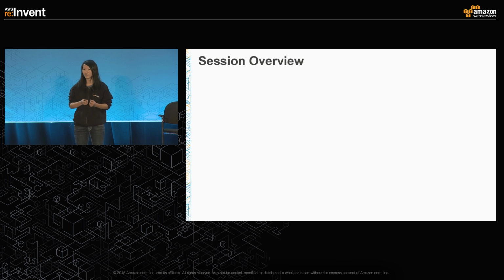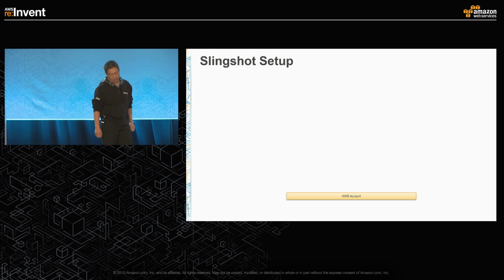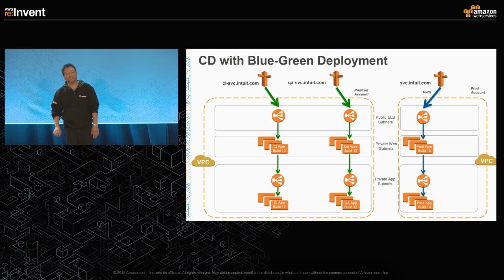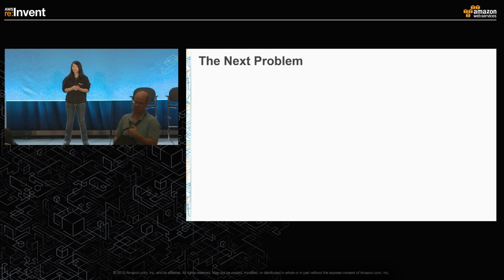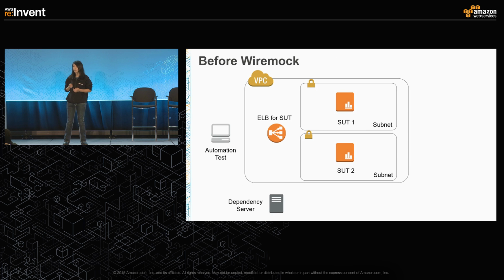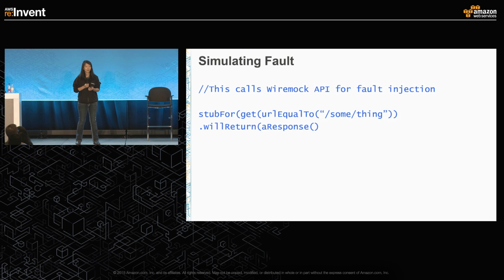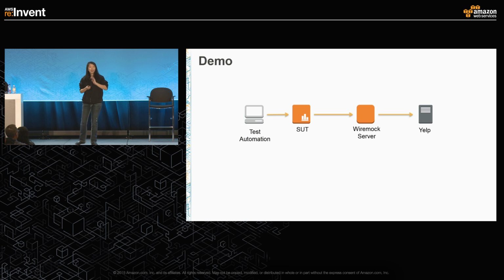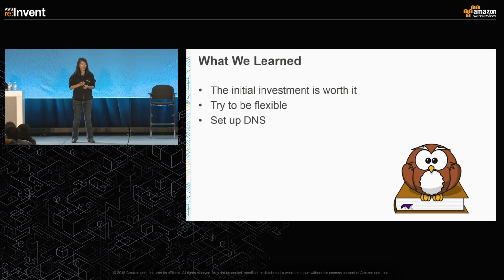AWS re:Invent 2015 | (DEV310) CI/CD of Services with Mocking and Resiliency Testing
At Intuit, we are migrating many services to AWS. We have developed a tool called Slingshot to automate our entire onboarding process. It sets up our AWS account; generates the Jenkins flow pipeline; and then automatically builds, tests, deploys, and promotes our applications/services in the software development pipeline. The deployment automation provides zero downtime with fast cutover and quick rollbacks.

Additionally, one of the challenges of implementing CI/CD with service-oriented architectures (SOA) is reliable execution of test automation. Because every service evolves on its own schedule, having a single integrated test environment is virtually impossible. One way to handle this complexity is dependency mocking. We use the Wiremock tool, which allows users to stub for service dependencies and do resiliency testing that was hard to automate before.